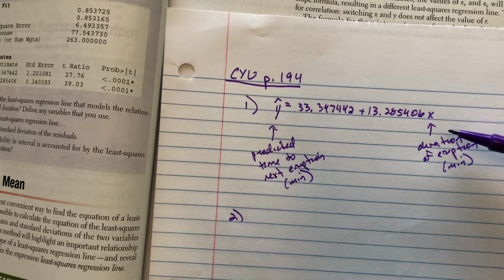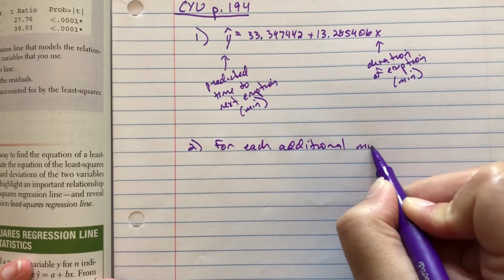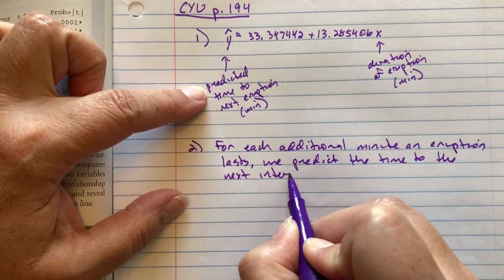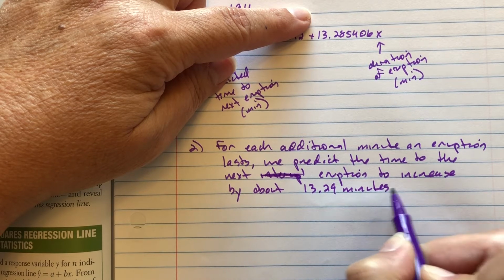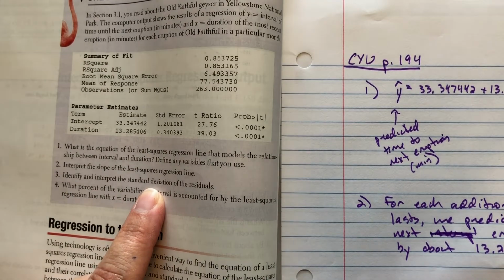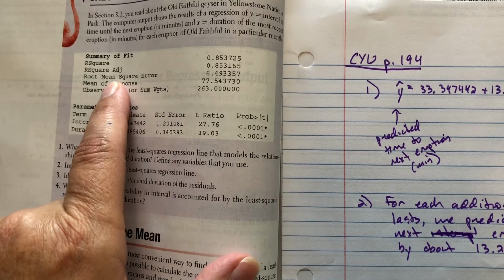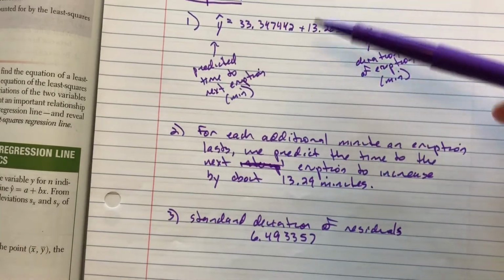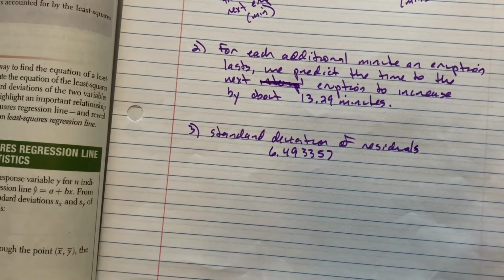AP Stats CYU p.194 TPS 6e - least squares regression: reading computer printout